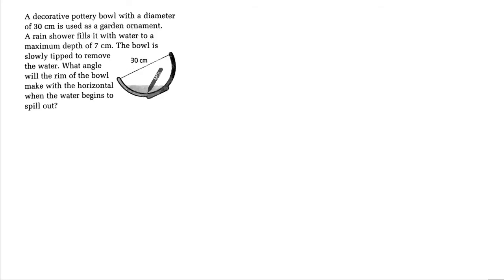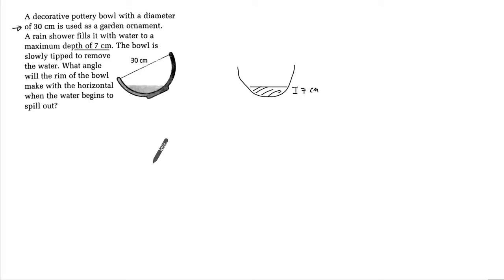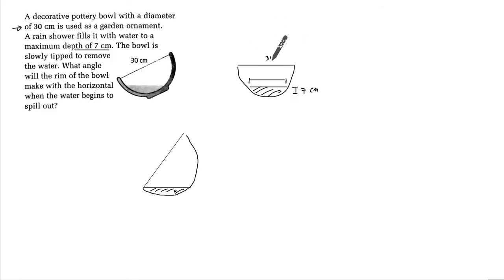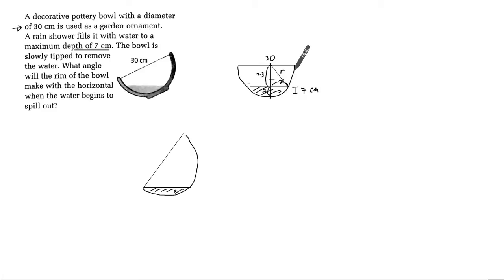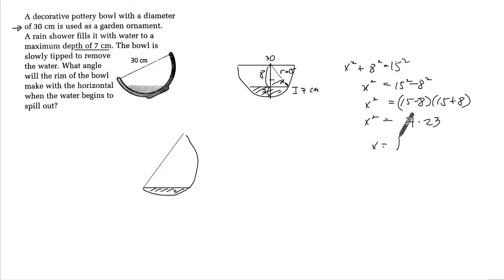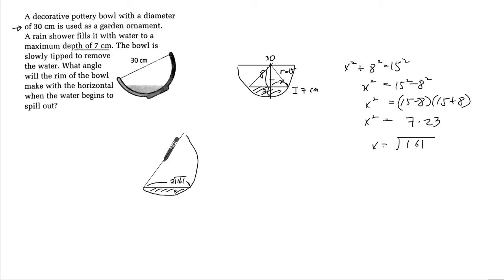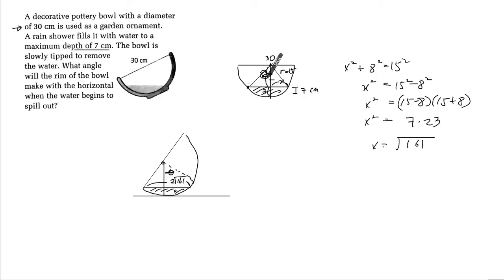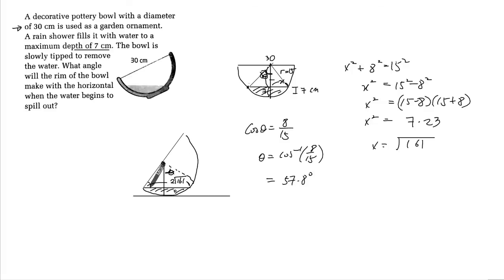2D trig geometry problems Sine Law